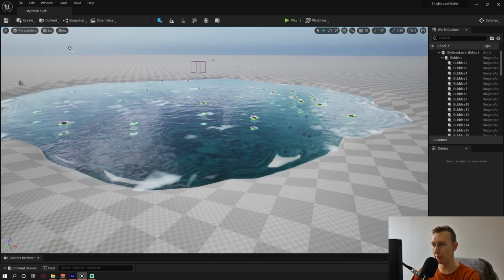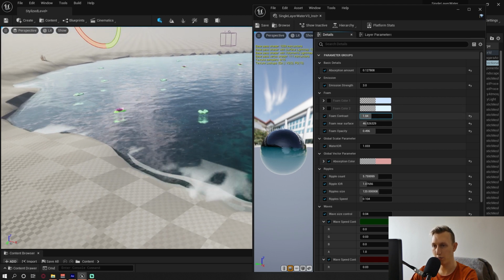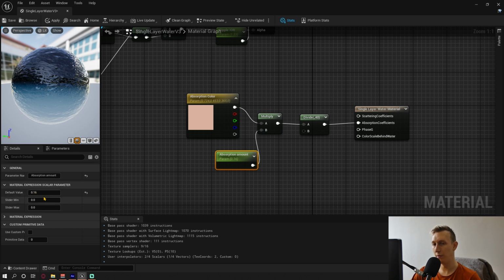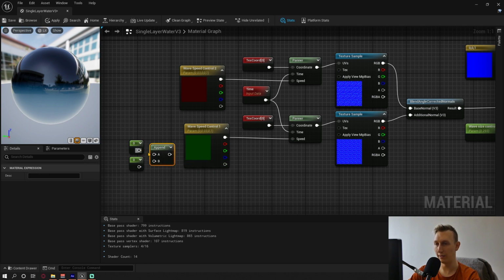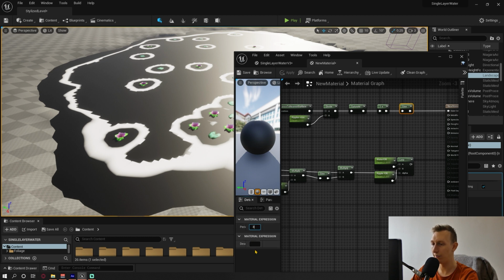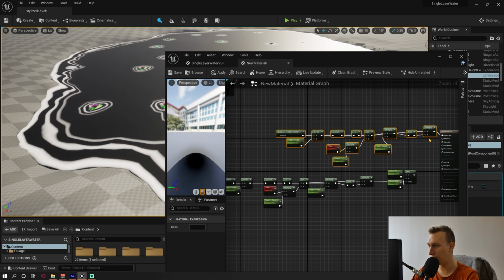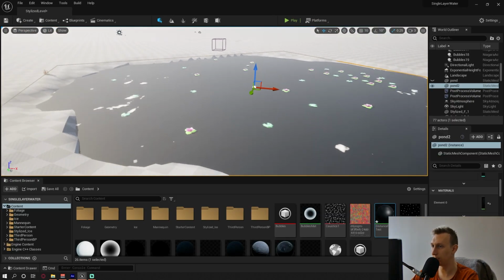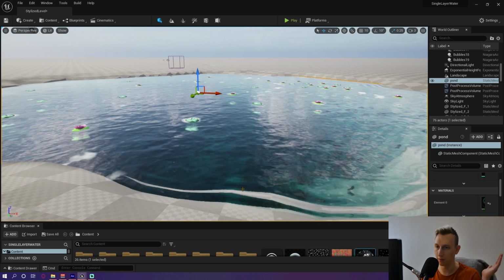UNREAL ENGINE 5 - Simple-ish Stylized [Single Layer Water] Tutorial + Some Free Assets (Part 1/2)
00:00 Really boring intro
01:45 Explaining the controls
08:00 Single Layer Water Material Basics
10:54 Normal map waves
16:10 Ripples
25:04 Foam
33:32 Outro